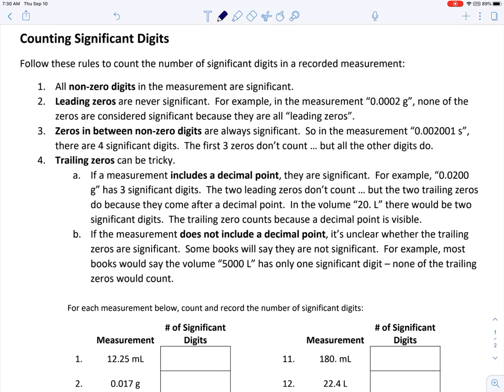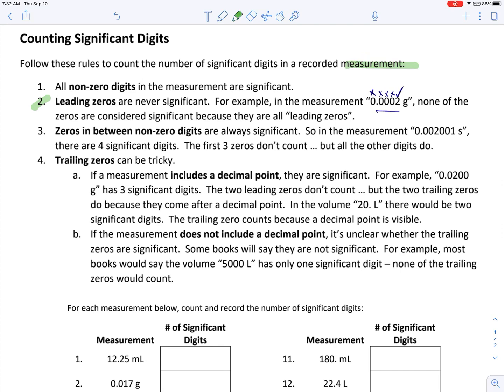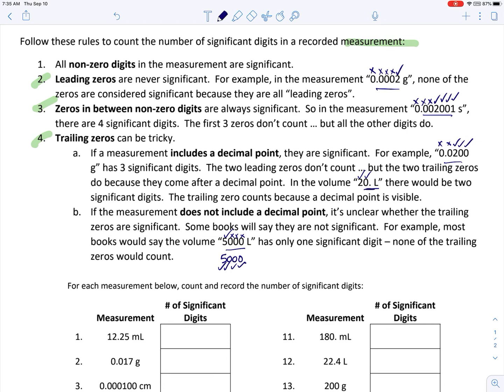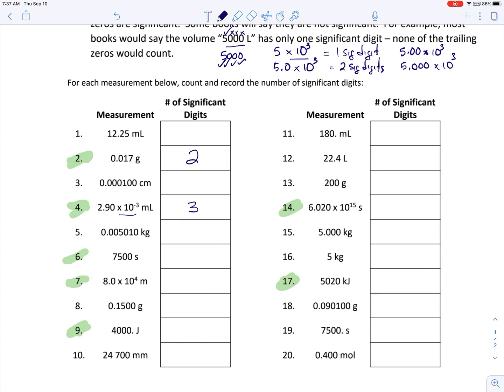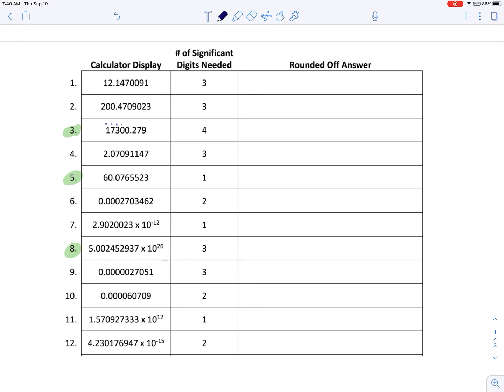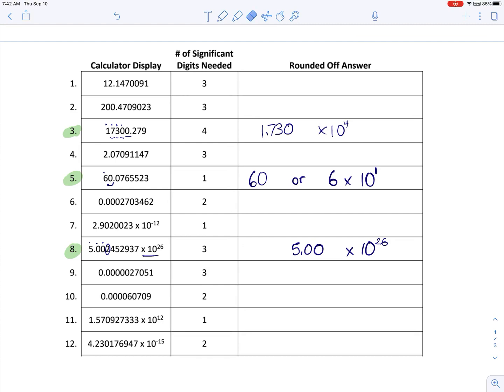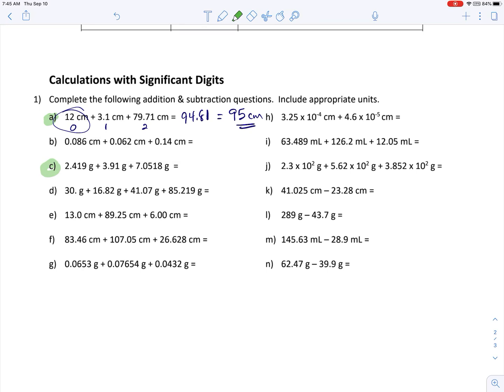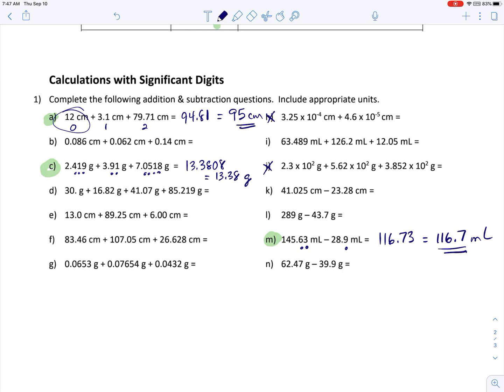Significant Digits - Counting digits, Rounding off Answers, Adding and Subtracting measurements.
Introduction and some answers to our significant digits worksheets.